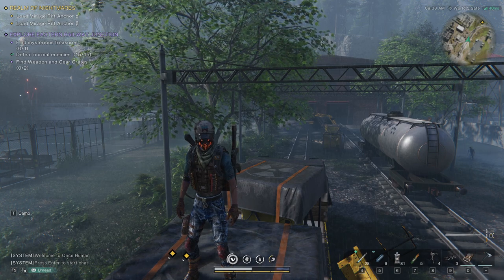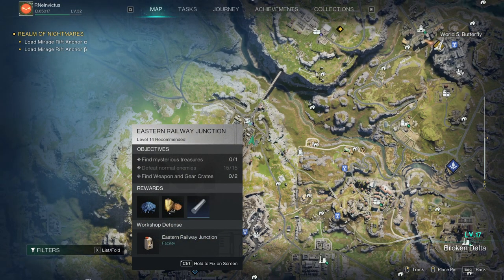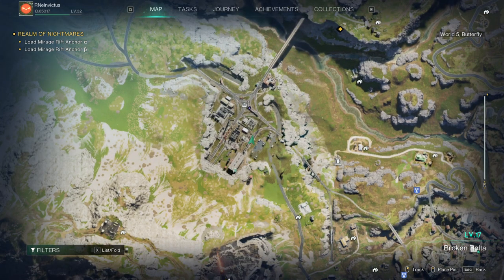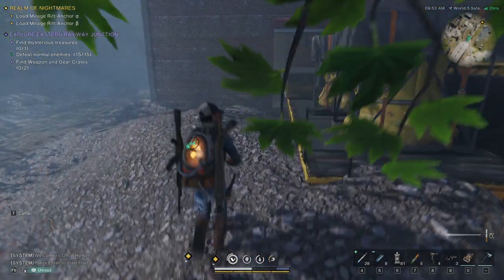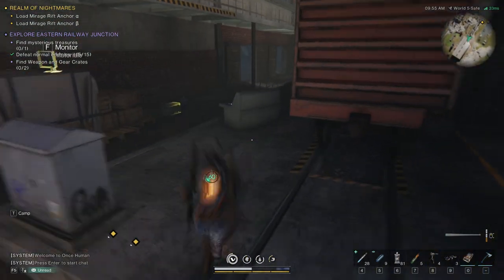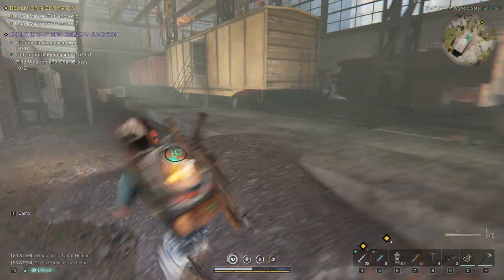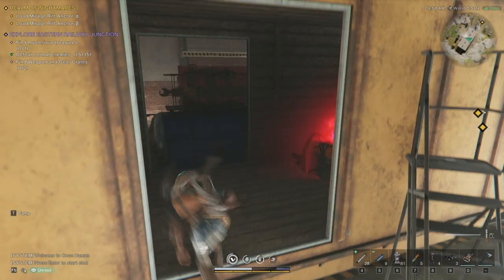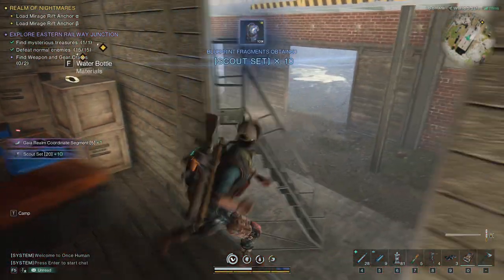Eastern Railway Junction Mysterious Treasure | Once Human: Guides & Tips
You are not alone. If you or someone you know of someone who is struggling with their mental health, head over to find the resources that can help.

DUBBY is an emerging brand of energy drinks created to help focus, concentration, reaction time, with no jitters or crash. DUBBY contains no maltodextrin, sugar, fillers, artificial colors or dyes.